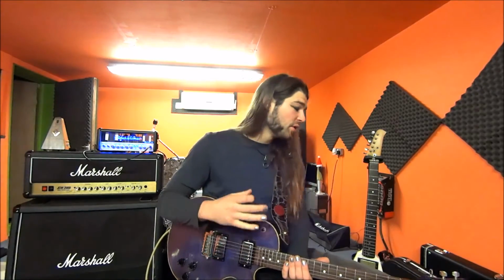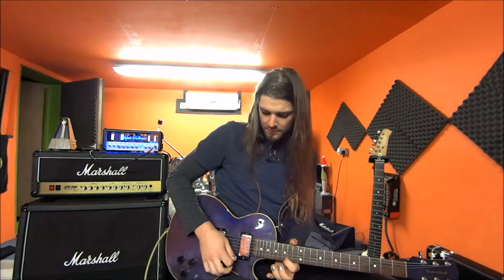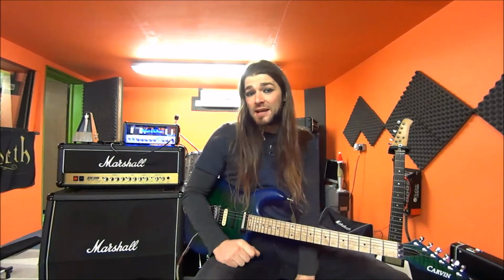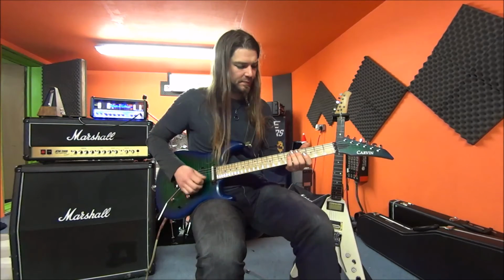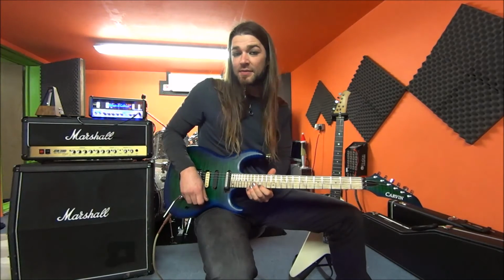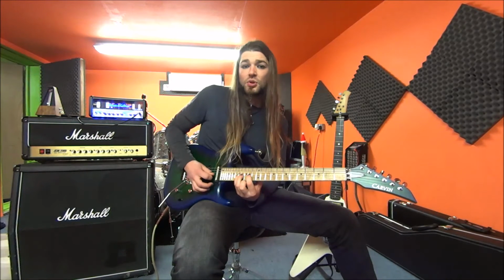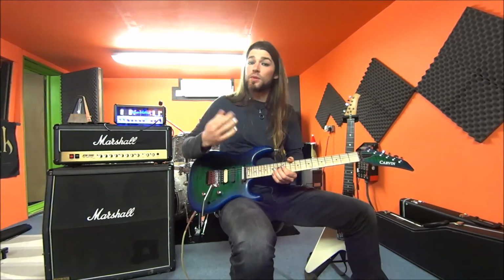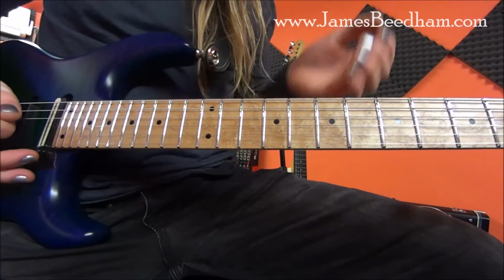Here I Go Again (x3) by Whitesnake - JBMT Guitar Solo Lesson #5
In this video we take look at the solos from three different releases of Here I Go Again.  The original 1982 version by Bernie Marsden, the 1987 album version by Adrian Vandenberg and the 1987 US Single version by Dann Huff.   This is a great opportunity to study three very different approaches to soloing over the same song.

As always, you'll hear it at full speed, then at a slower tempo, then there's a breakdown and analysis of all three solos.

Additional study is encouraged for any terms that seem unfamiliar!